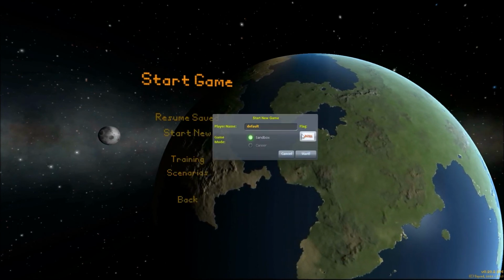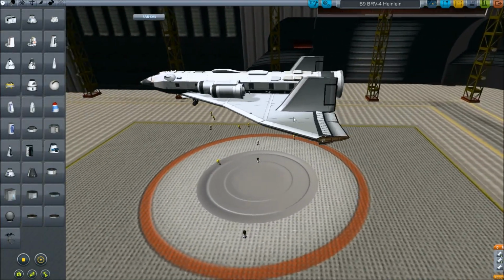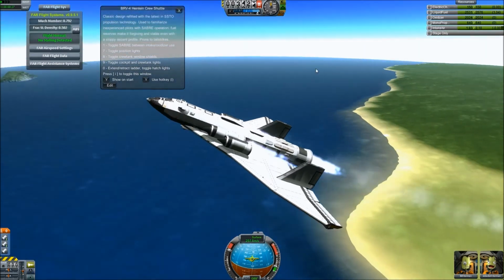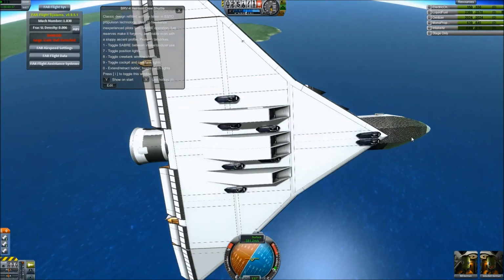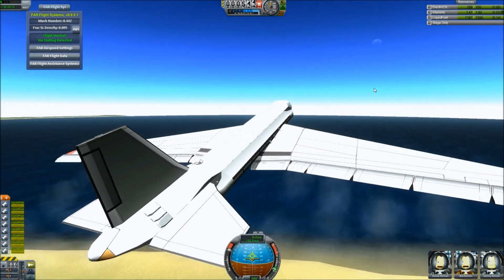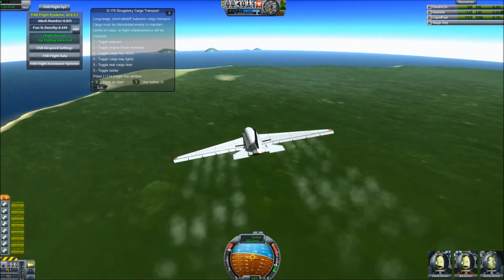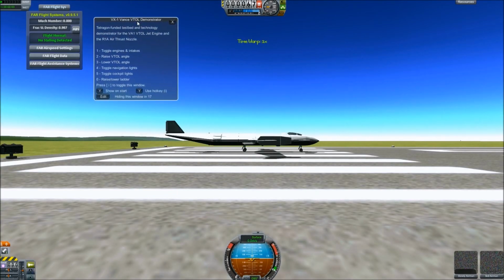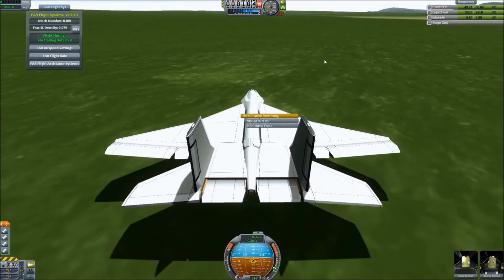Markland Plays: Kerbal Space Program Episode 3 (Modded)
Mark Plays Kerbal Space Program, builds giant space ships, and sends little green dudes into space. Enjoy!

The Mods!!

Kerbal Space Progam is completely the property of it's developer Squad. We claim no ownership or part in the creation of Kerbal Space Program. All videos are monetized with the permission of Squad. Further information can be found in their FAQ (Scroll to the bottom)